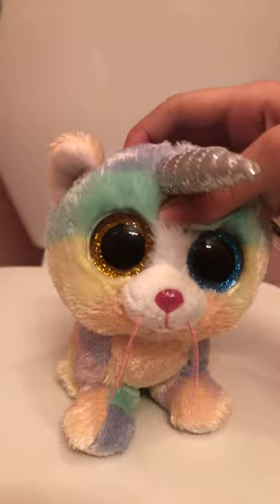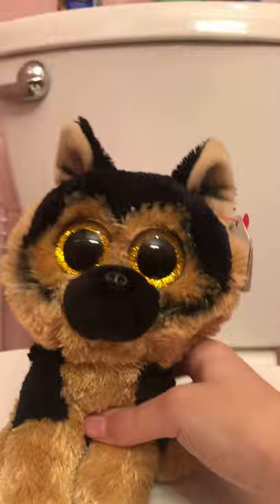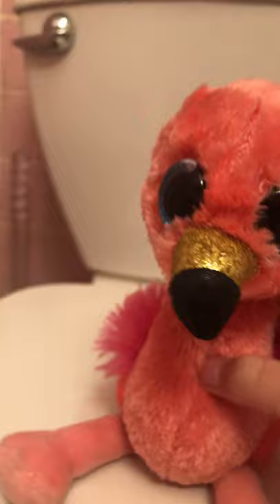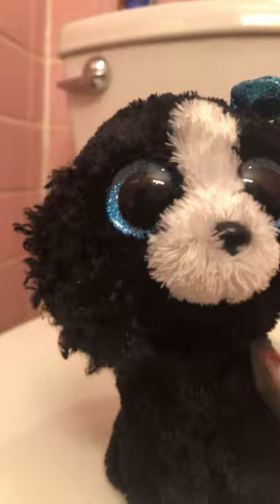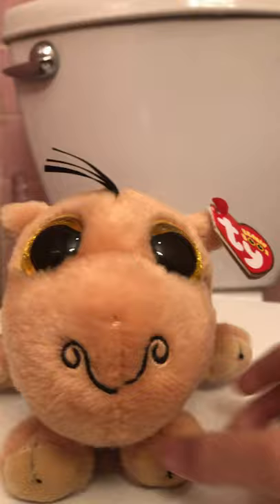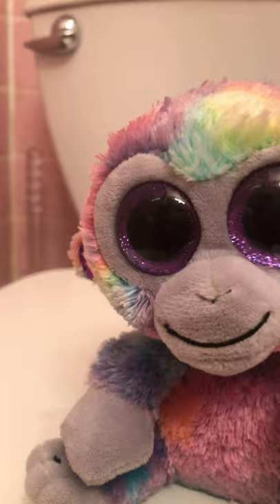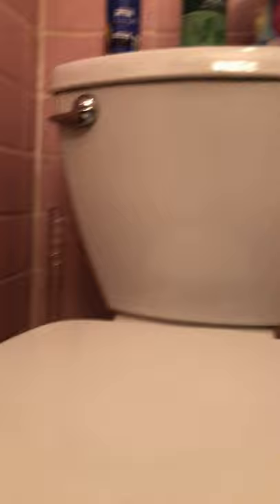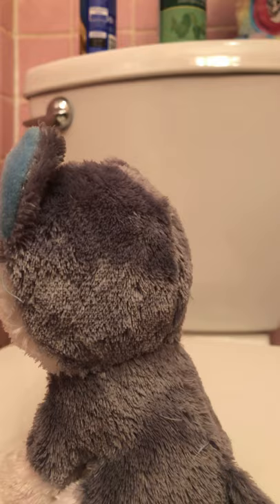Beanie boo collection (GONE WRONG)....